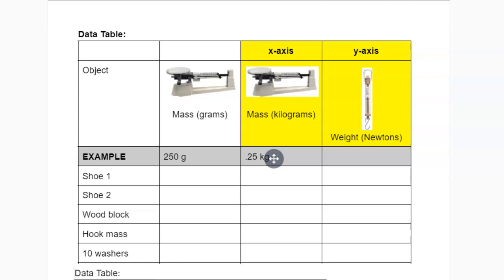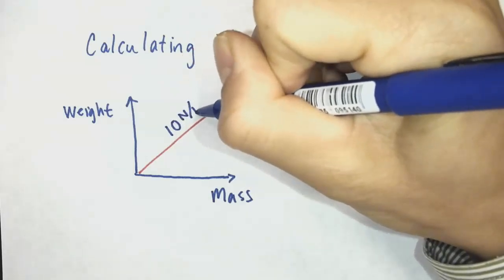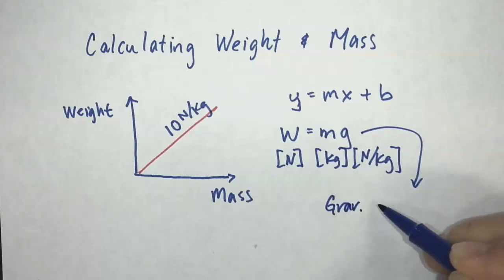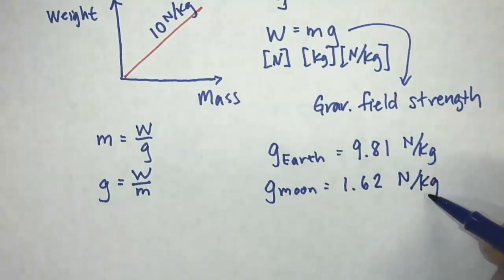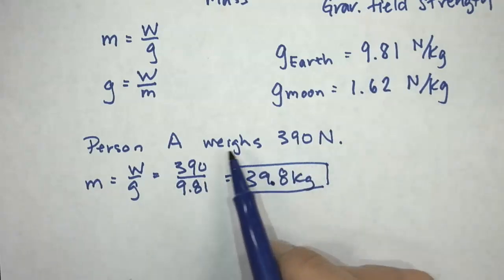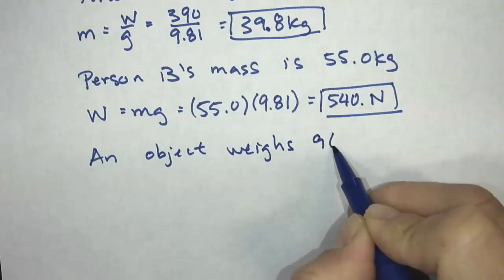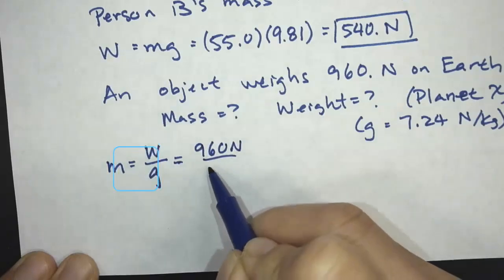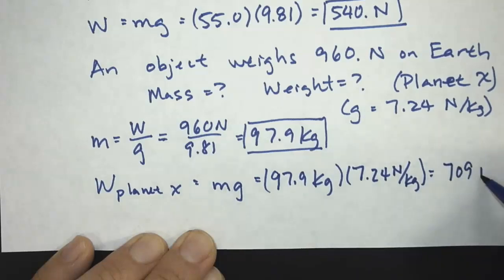Deriving and Using the Weight and Mass Equation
Learn how to derive the weight and mass equation by first graphing weight  vs mass data. Then finding the slope. We will define "g". Then we will practice calculating weight and mass.

⏰Chapters⏰
0:00 Deriving the Weight and Mass equation
2:46 Calculating with the Weight and Mass equation